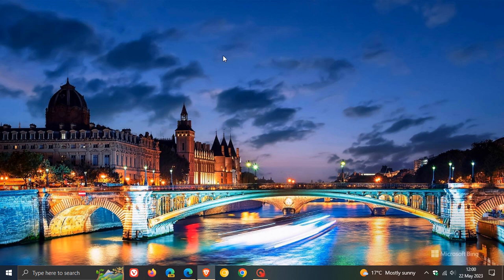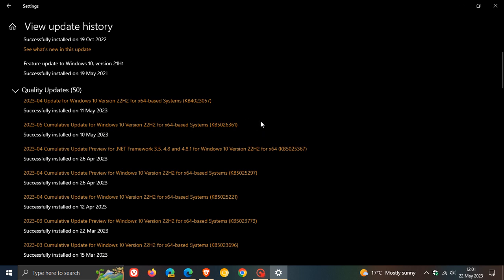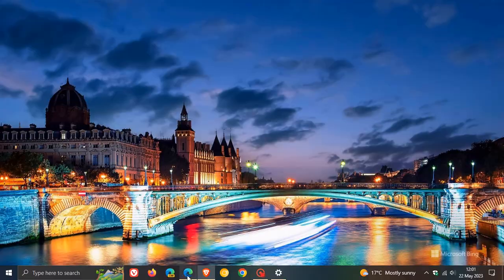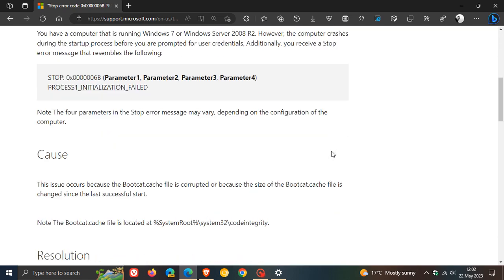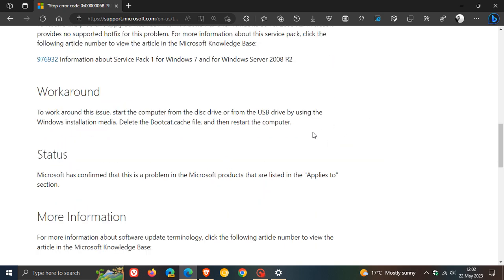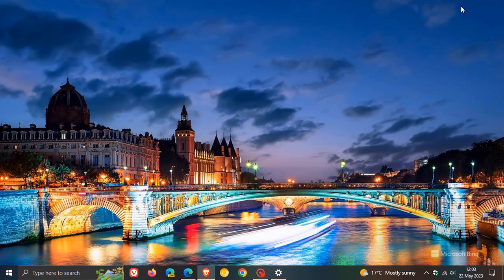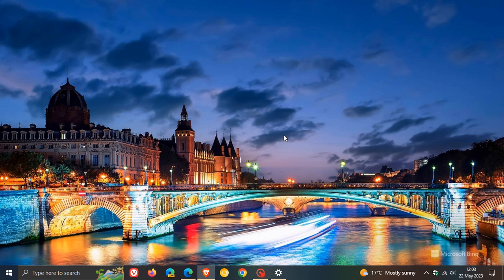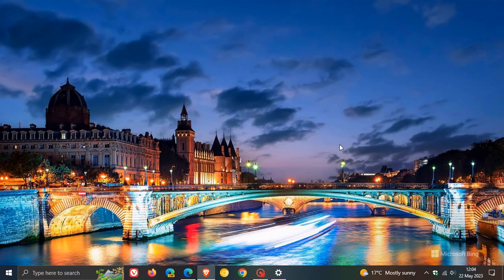Windows 10 update KB5026361 is causing a BSOD and errors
The majority of the issues are causing the error message “PROCESS1 INITIALIZATION FAILED” and another error code 0x800f0922 when trying to install the update.